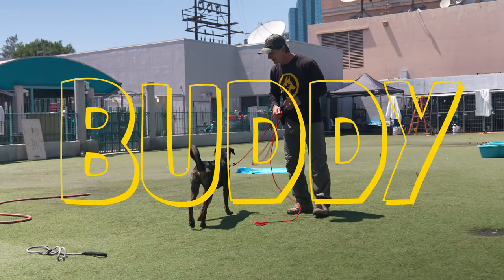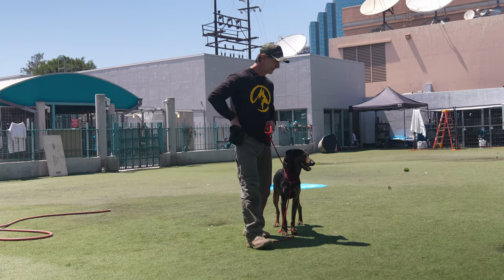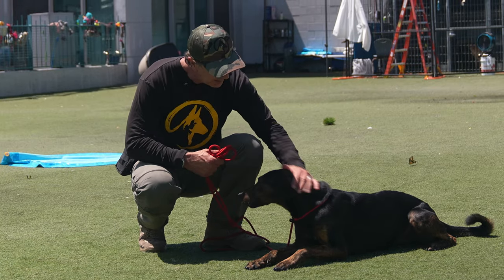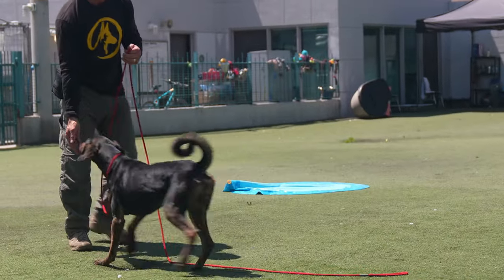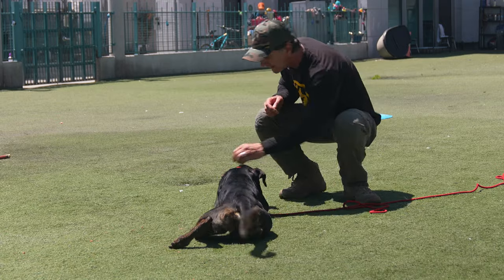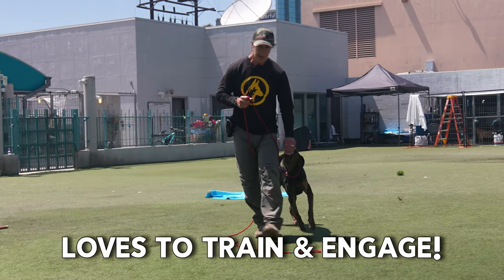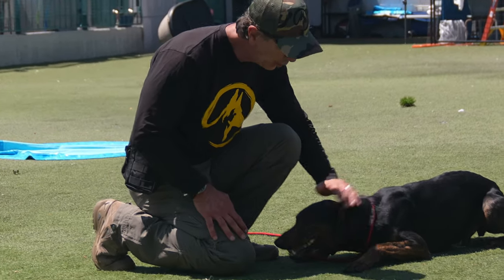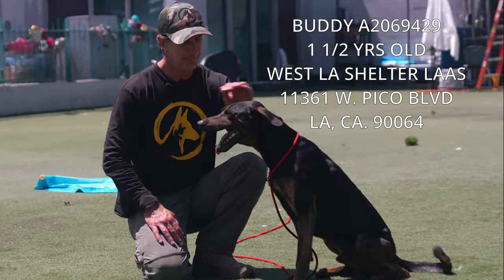Let's Help BUDDY get Adopted from the West LA Shelter - Rescue Dog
BUDDY HAS BEEN ADOPTED!

Buddy is a super sweet 1 1/2 year old shepherd mix.  He is about 65 pounds and could use to add a couple of pounds.  I met him for the very first time in this video.  I found Buddy to be very engaging and LOVED to train and play,  lots of energy and desire to train.  Check out Buddy doing his SIT, DOWN and his awesome RECALL.  I also got the chance to introduce BUDDY to a young female pittie named STELLA, and they really loved each other.

Buddy would probably do best in an active home.  He doesn't show well at the shelter, because all you see is a lot of energy and him spinning around in his kennel.  You gotta get him out and see him in the yard.  Give him a couple of treats and he comes alive.  Just watch this video.

The West LA Shelter is open every day except for Mondays...

If you don't live in the LA area, be sure to visit a local shelter near you and consider adopting a shelter dog or cat.  Shelter pets make great companions, and I can promise you that there is a very deserving dog in a shelter near you that will be a great pet!

** all of the information above is what I saw in training and playing with Buddy.  Adopt Buddy and I'll offer you a FREE membership to my online dog training at:

*** and also if you're in the LA area, I'll meet you at the park and give you a private one on one session with Buddy.  I'd love to post a follow up video once Buddy gets settled into his new home!